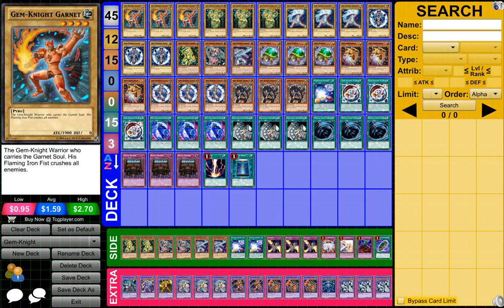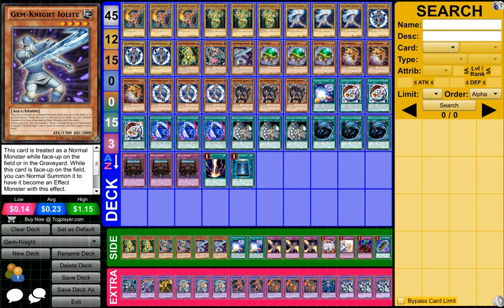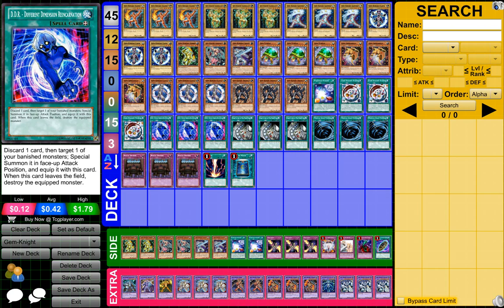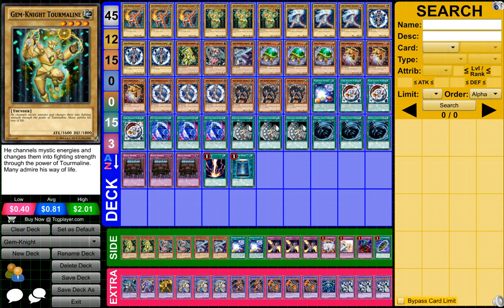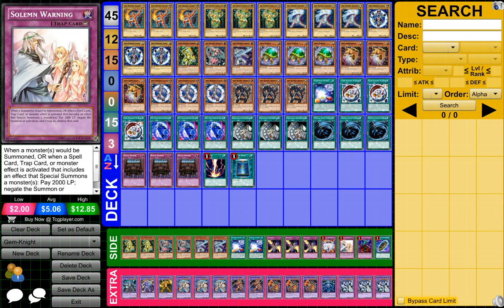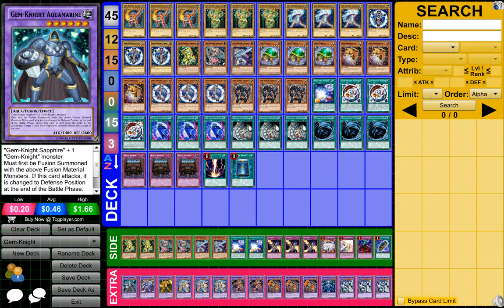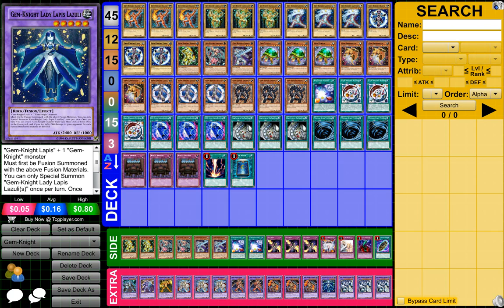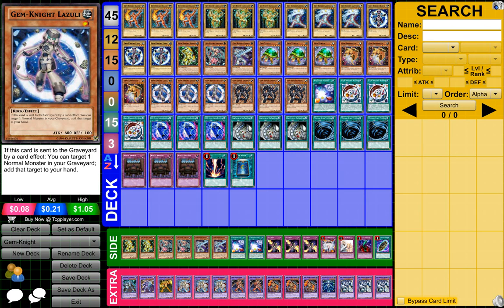Yugioh Gem-Knight Deck Profile - May 2015